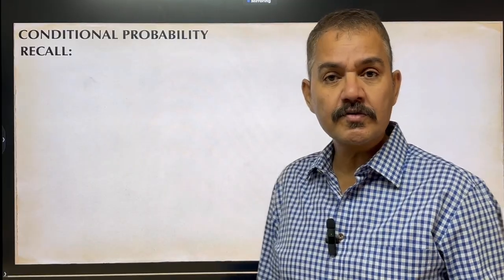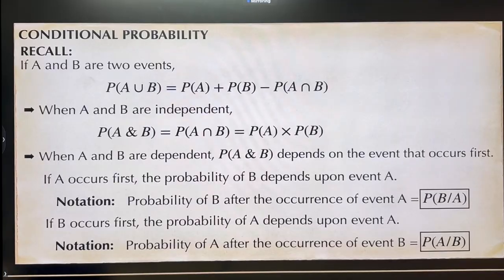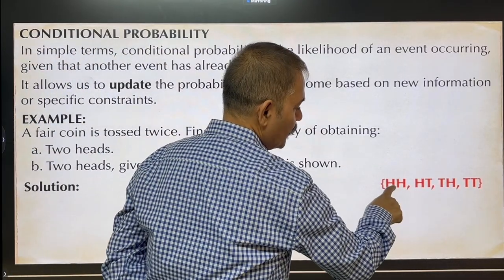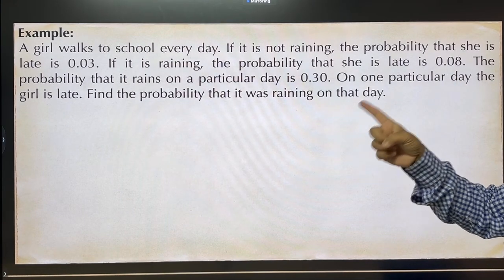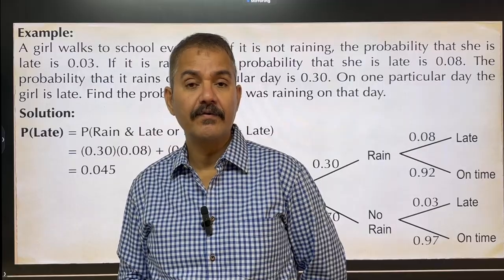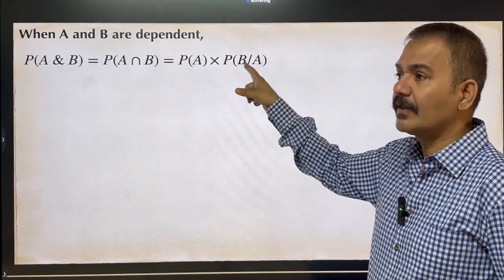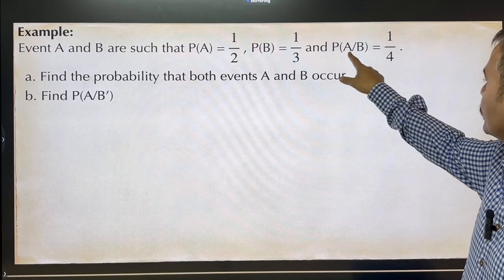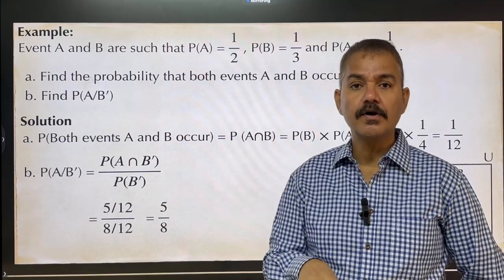Conditional Probability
In this video, we break down the logic behind Conditional Probability, a fundamental concept for both the IB Middle Years Programme (MYP) and the Diploma Programme (DP). Whether you are analyzing a Venn Diagram in MYP 5 or preparing for Paper 1 in Analysis & Approaches (AA) or Applications & Interpretation (AI), understanding how a given condition restricts your sample space is key.